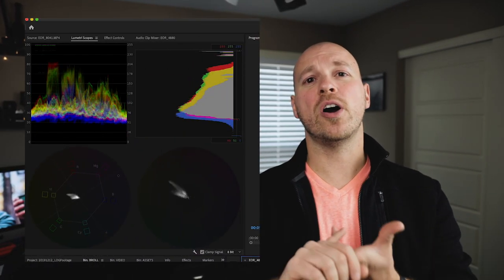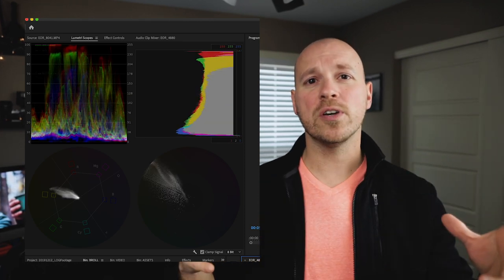Canon LOG and EOS R with sample footage: Should you always use it?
Almost always I shoot LOG footage when I'm filming... but sometimes there's better times to shoot in a picture profile. Check out my video explaining what LOG footage is and if I think you should always use it.

Gear Used:
Lenses - 24mm f2.8 IS USM, 100mm F2.8L macro, 85mm F1.4L IS USM, 24-105mm f4L IS
Stabilization - Manfrotto BeFree Tripod & Edelkrone SliderOne PRO v2, DJI Ronin S